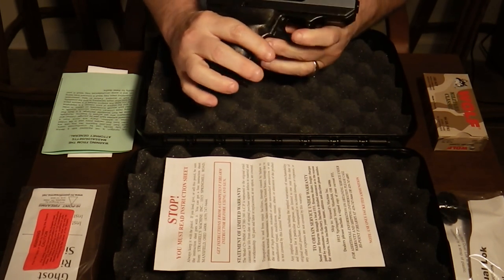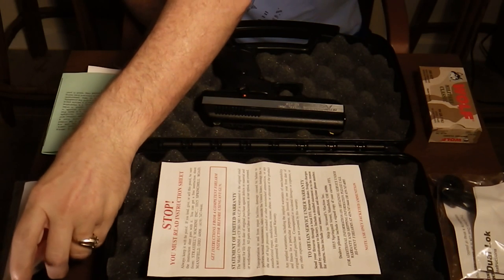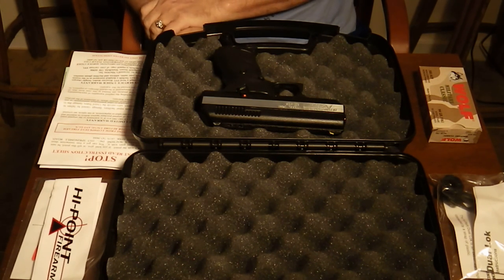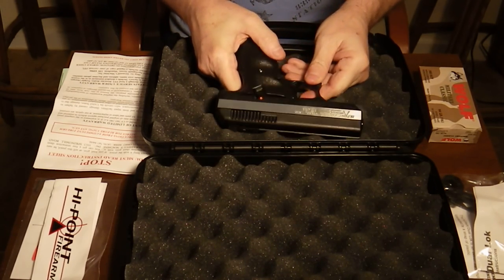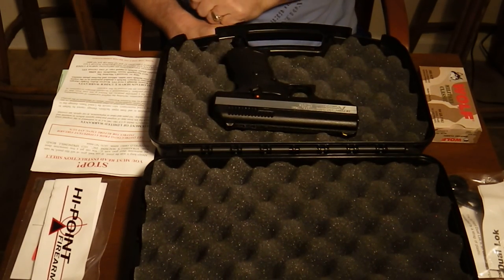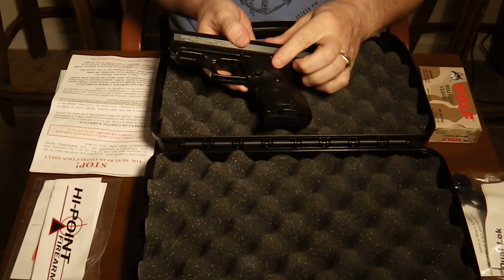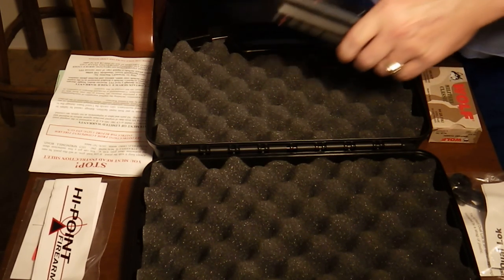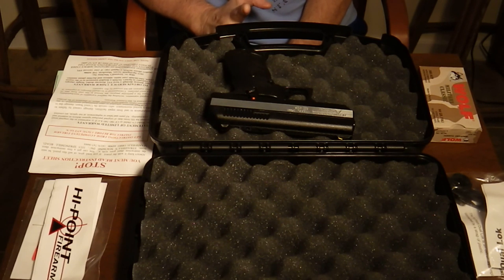Hi Point Firearms CF380 Handgun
My Christmas Present right out of the Box...The Hi-Point Model CF-380 is a polymer-framed, semi-automatic, blowback-operated pistol manufactured by Hi-Point Firearms. It is chambered in .380 ACP and is rated to accept +P ammunition. If you exercise proper technique and not shoot these weapons like a punk street thug wanna-be they perform quite well indeed.

Hi-point's handguns use a simple yet reliable blowback design similar to that used in the Walther PPK and Russian Makarov PM. In blowback weapons the mass of the slide and bolt absorbs the rearward force generated by the propulsion of the bullet. As the pressure drops to a safe level, the slide moves back, (along with the bolt), an extractor hooks the empty casing and pulls it out of the chamber, after which the case is ejected from the weapon by the ejector. When the slide has completed its rearward travel, the recoil spring moves the slide forward, chambering another round.